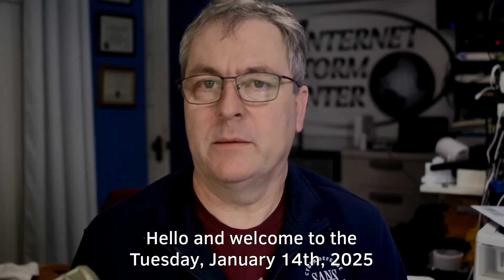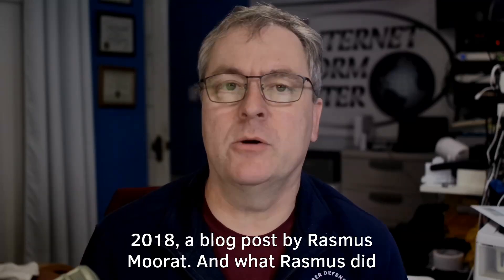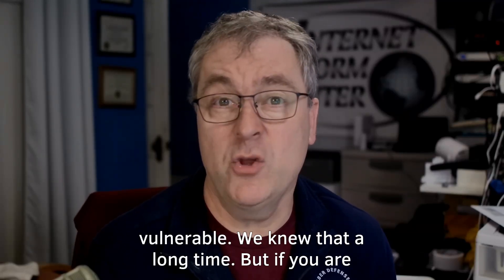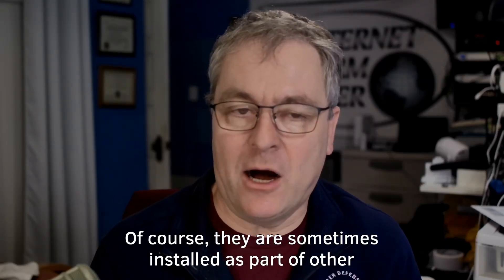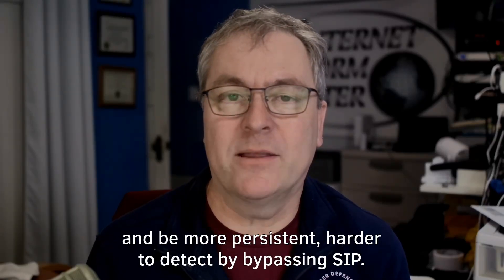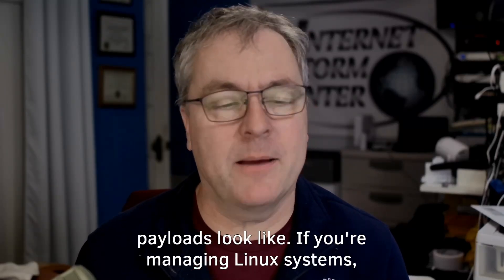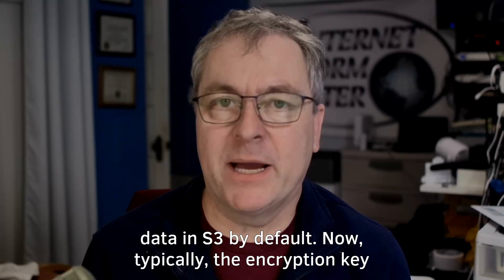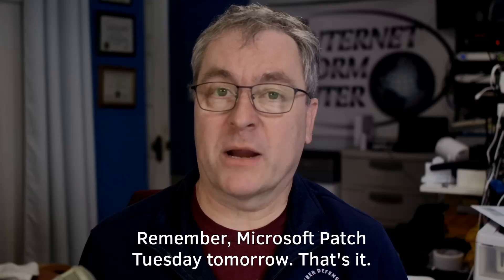SANS ISC Stormcast, Jan 14, 2025: Brute-Forcing Hikvision Devices, macOS SIP Bypass, Linux Root…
SANS ISC Stormcast, Jan 14, 2025: Brute-Forcing Hikvision Devices, macOS SIP Bypass, Linux Rootkits, Aviatrix Exploits, and AWS Ransomware Tactics

Episode Summary:
This episode covers brute-force attacks on the password reset functionality of Hikvision devices, a macOS SIP bypass vulnerability, Linux rootkit malware, and a novel ransomware campaign targeting AWS S3 buckets.

Topics Covered:
Hikvision Password Reset Brute Forcing
Hikvision devices are being targeted using old brute-force attacks exploiting predictable password reset codes.

Microsoft details a macOS vulnerability allowing attackers to bypass SIP using kernel extensions.

A sophisticated rootkit targeting Linux systems uses zero-day vulnerabilities for remote control.

Abusing AWS Native Services: Ransomware Encrypting S3 Buckets with SSE-C
Attackers are using AWS’s SSE-C encryption to lock S3 buckets during ransomware campaigns. We cover how the attack works and how to protect your AWS environment.